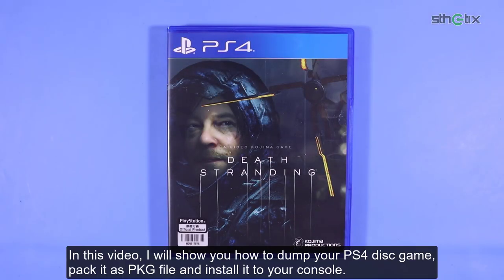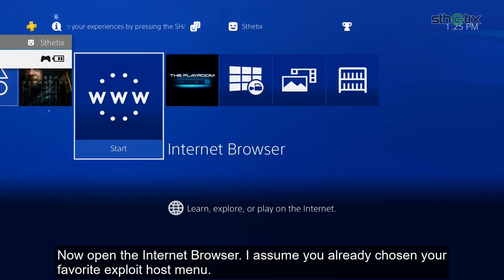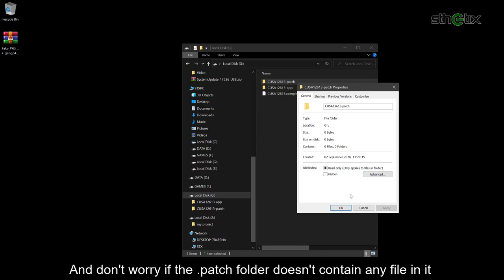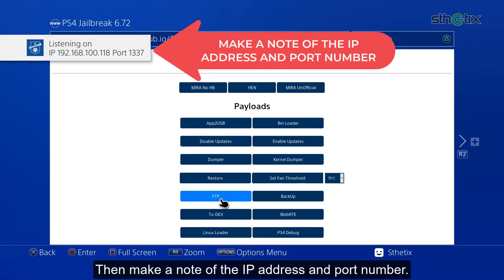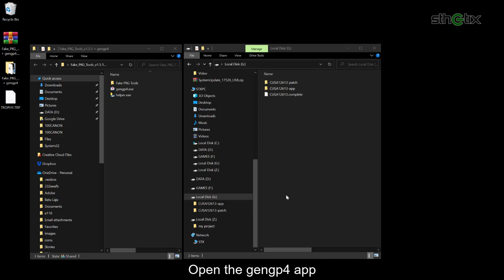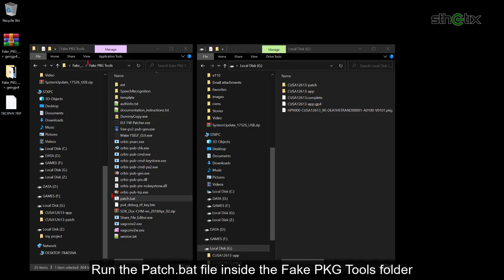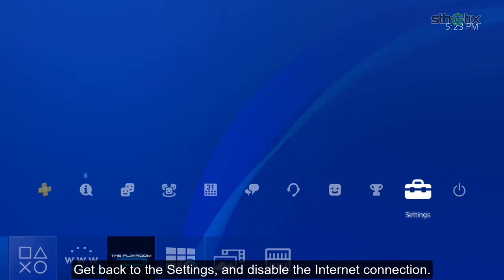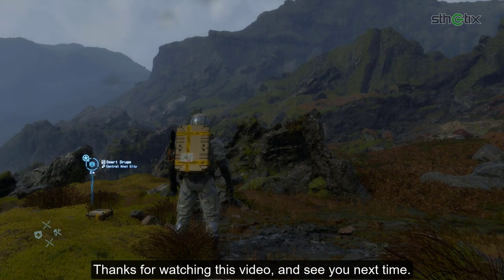DUMPING YOUR PS4 GAME DISC ON 6.72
This video will teach you how to dump your PS4 disc game
LINK

MUSIC

CREDIT

DarkmodderVC
Vortex
flat_z
cfwprophet